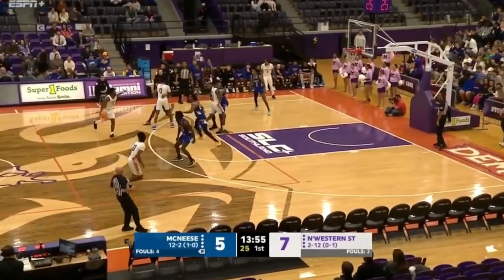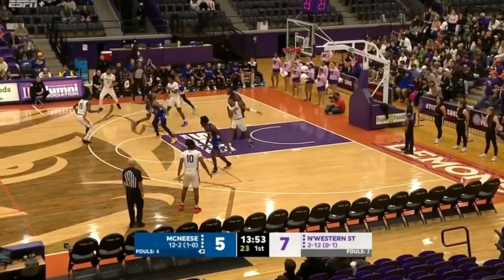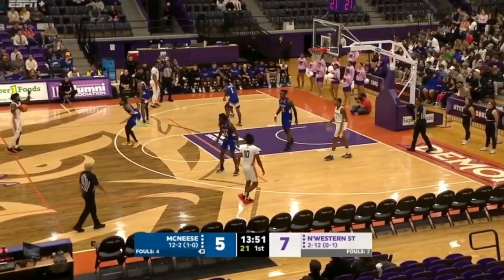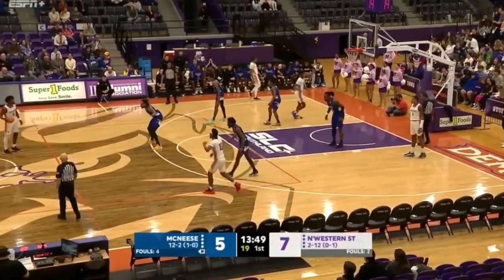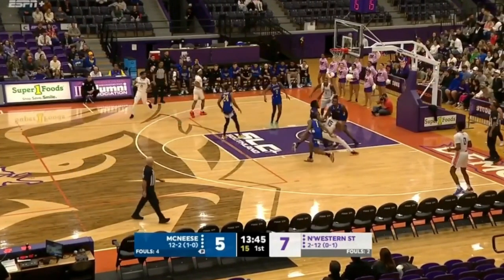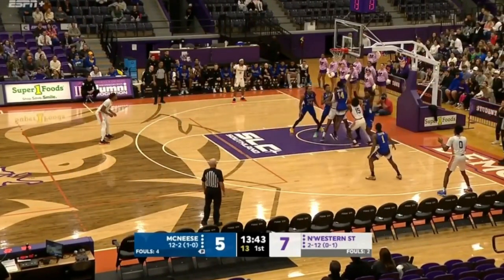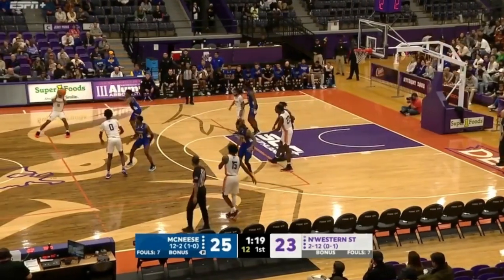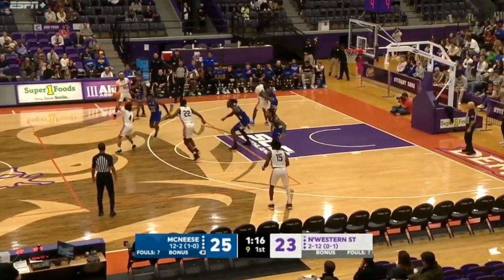Will Wade is Winning at McNeese State!